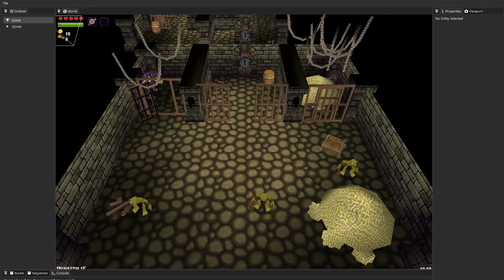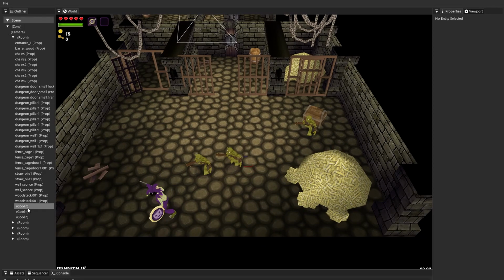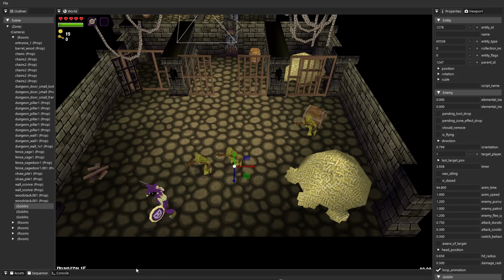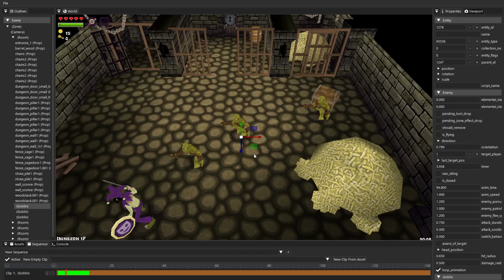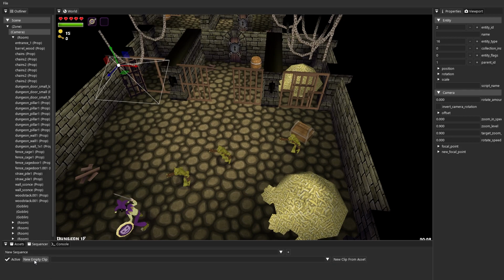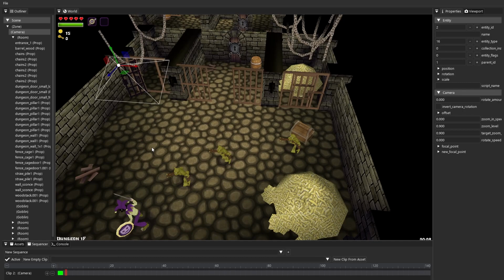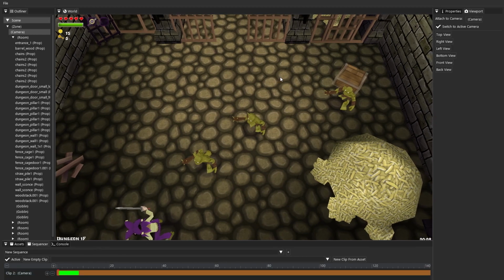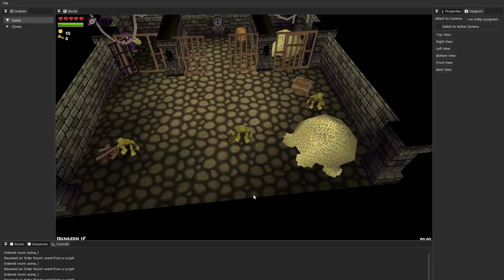HarleQuest! Devlog 2: Cutscenes + Editor!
We have a new custom-built editor for HarleQuest! Now we can start to build really cool in-game cutscenes in a way that works well on the Dreamcast hardware.

With AngelScript, we no longer have to recompile the game's C++ codebase every time we want to add some new logic. This will make the development process way more efficient!

Our custom engine will be available to those who backed at the Developer's Edition Kickstarter tier along with all the game assets.